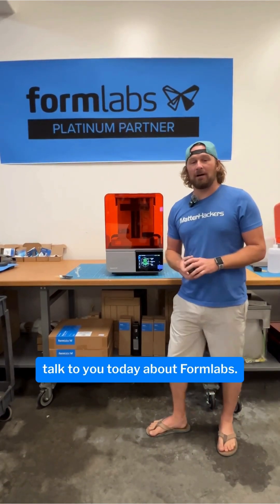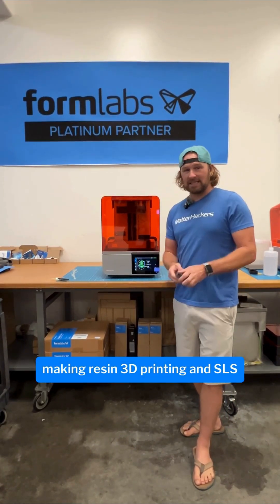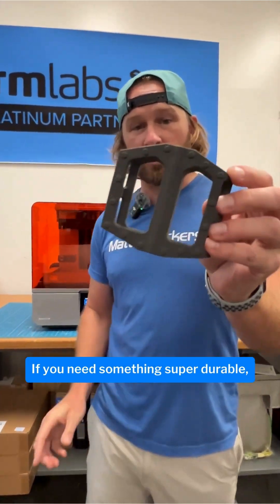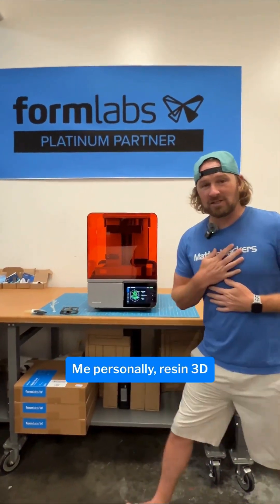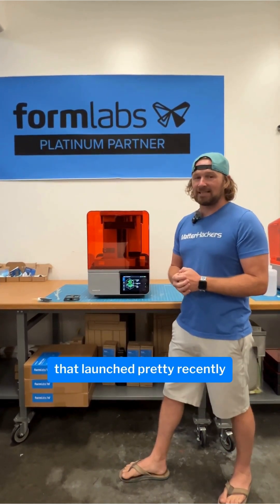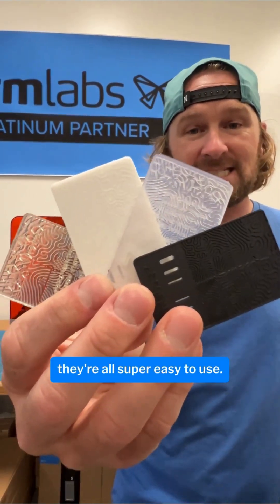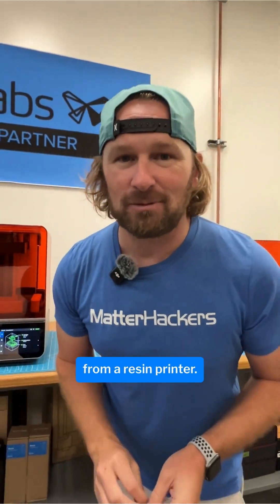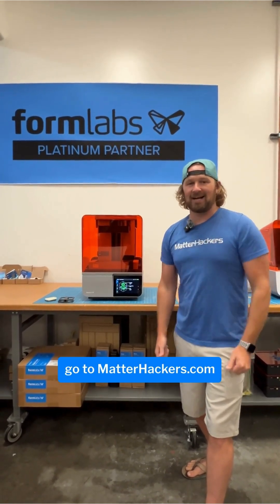and Other Formlabs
Ready to get started printing with the Formlabs Form 4 and other Formlabs Resin Printers? We even offer Formlabs Resins for you to be able to begin your resin printing journey!